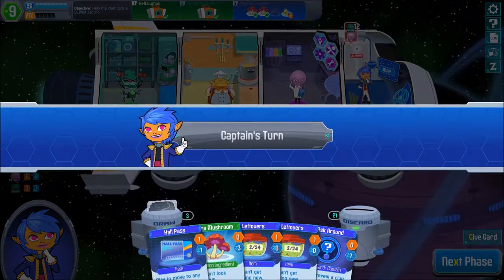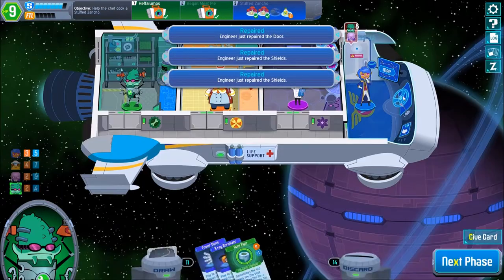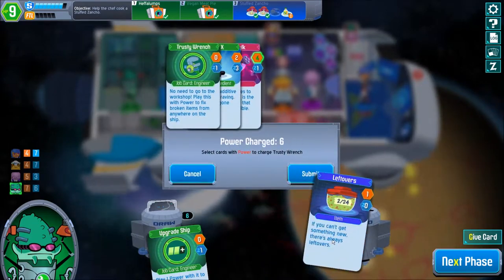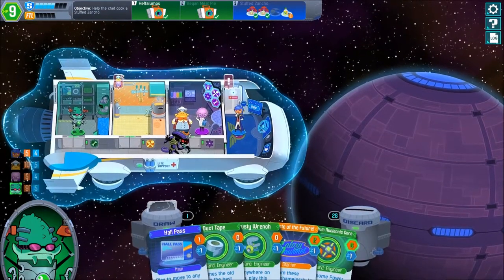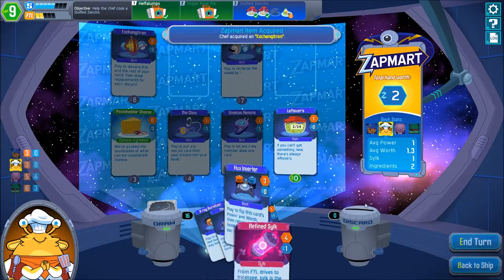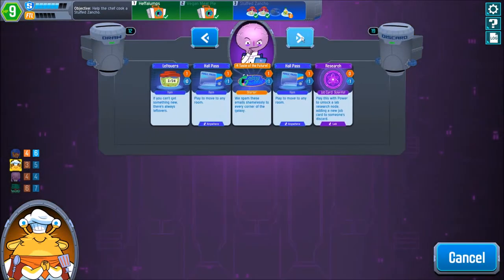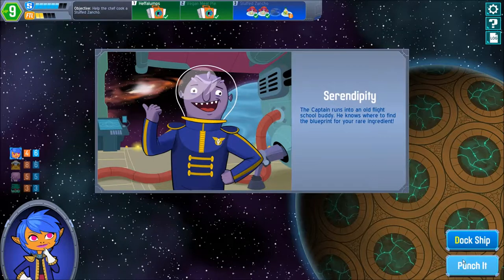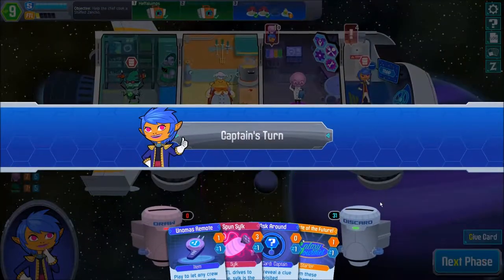Space Food Truck Ep.5 - We know the location!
► Intro Maker
Myself